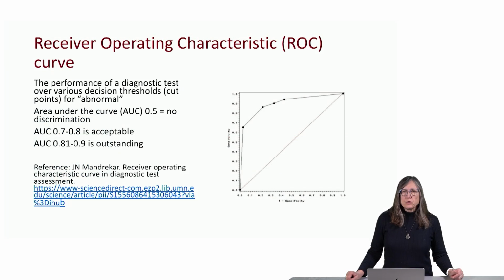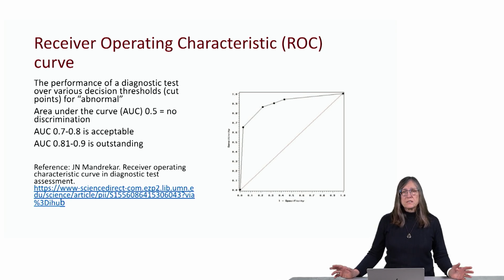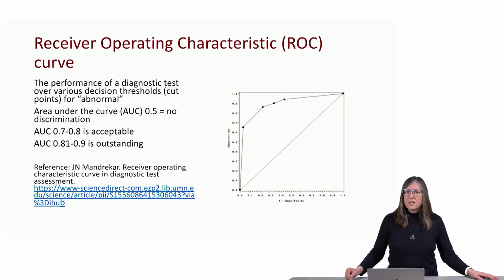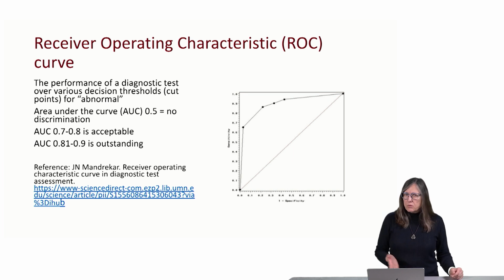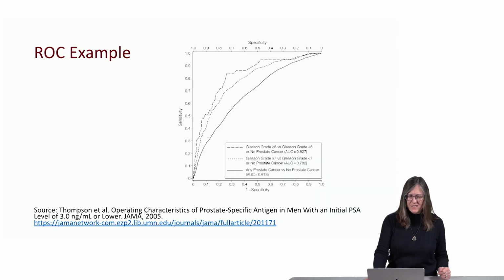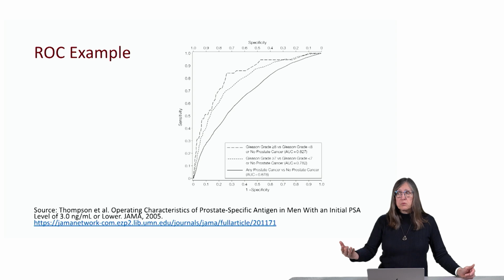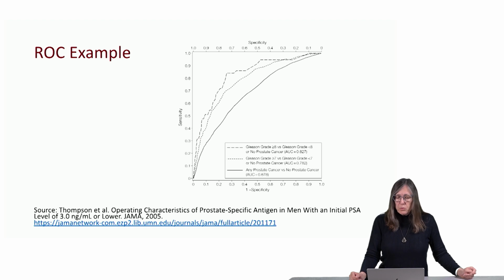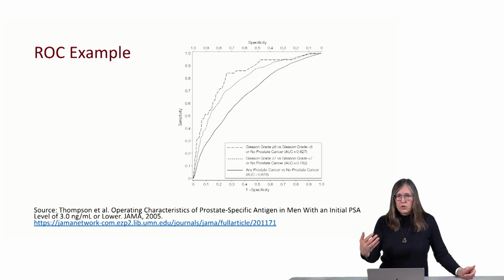ROC Curve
Associated UWorld questions are: 19723